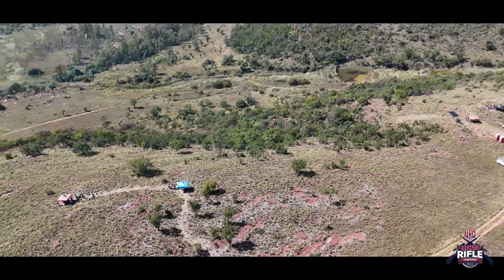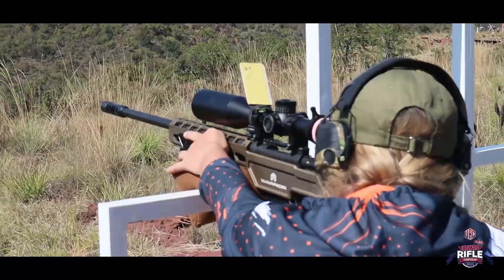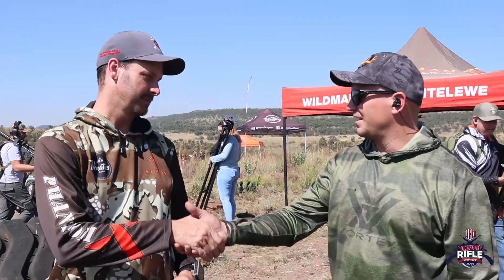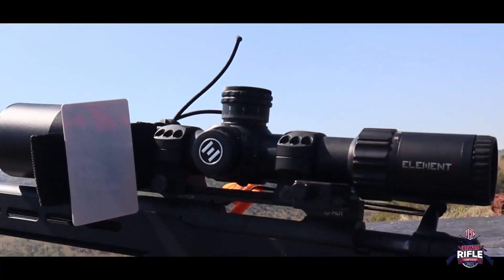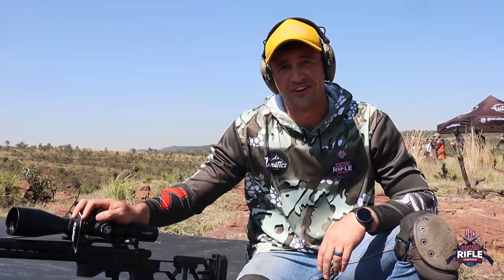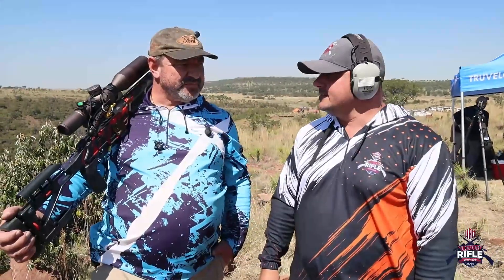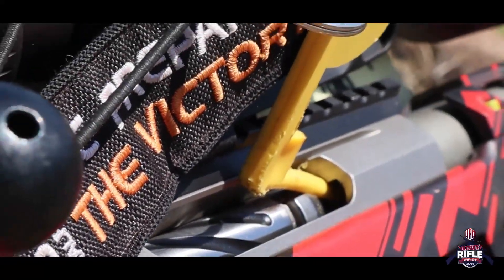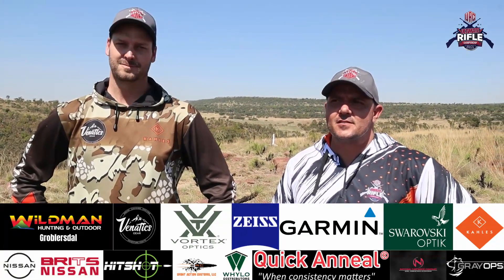URC Round 2 at Sungiti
URC Round 2 Shootout stage @ArkenOptics @Buksie’s Pub and Grill @VENATICS GEAR @Quick Anneal @Apex Optics @Long range science